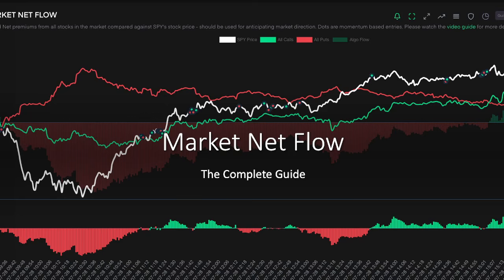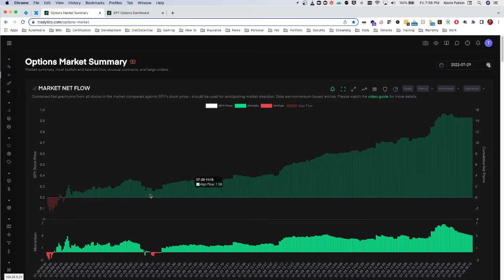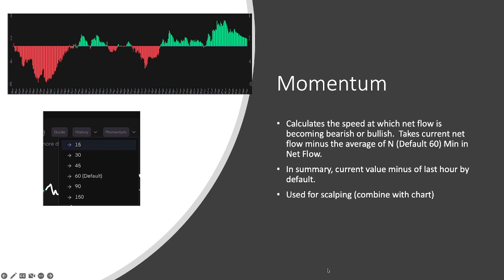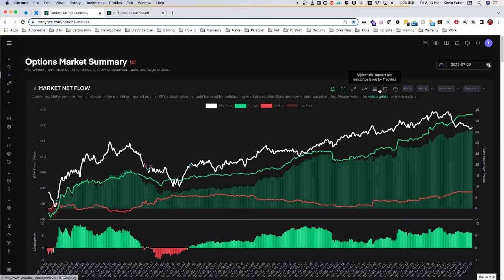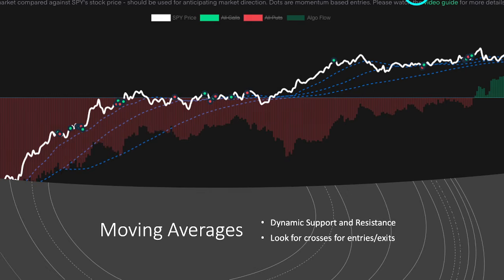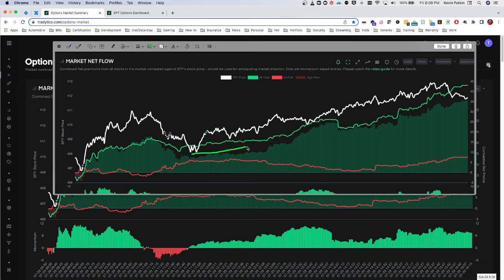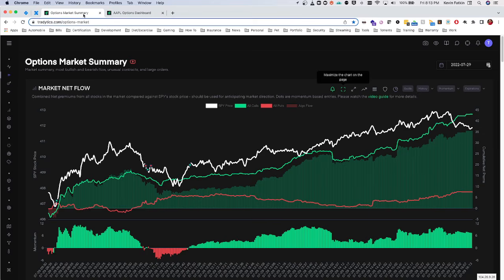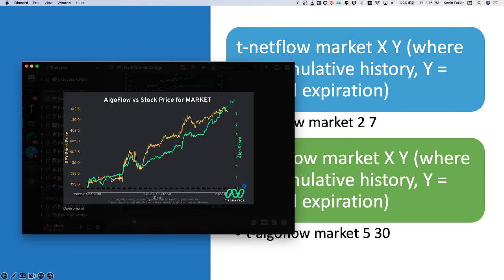Tradytics Market Net Flow Comprehensive Guide - Anticipate Market Directions with Flow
Tradytics market net flow (MNF) is one of the most accurate tools in our toolkit at Tradytics, and it helps us immensely in anticipating market directions, and enables us to trade $SPY, $SPX, $QQQ, and individual stocks.

This video covers all aspects of market net flow, how is it calculated, how to best use it, what are some limitations, etc.

For more details on how net flow and algo flow works, you can watch the following videos and read the blog post.